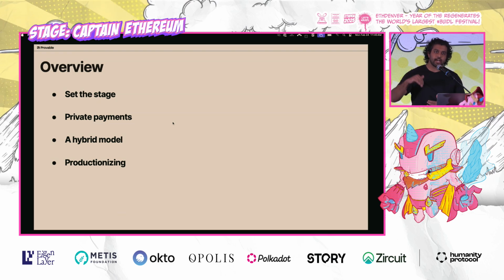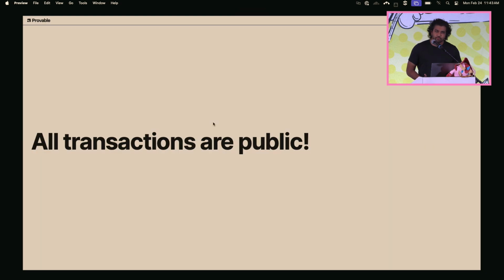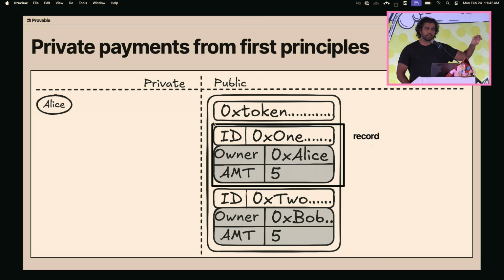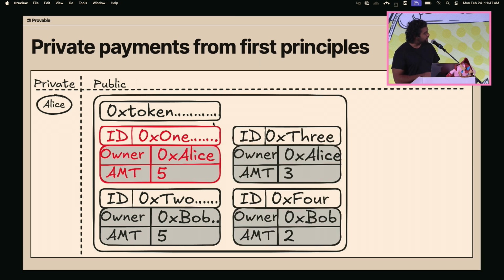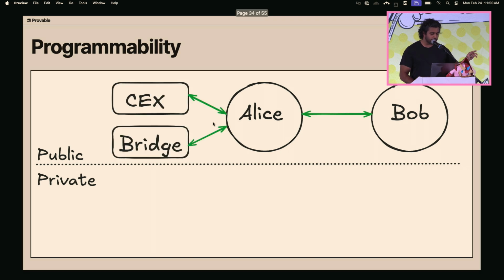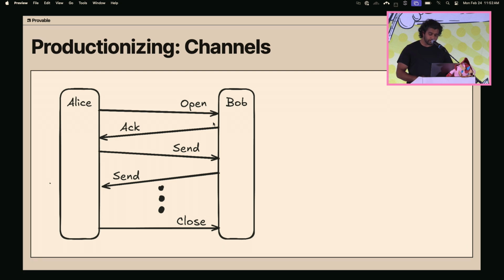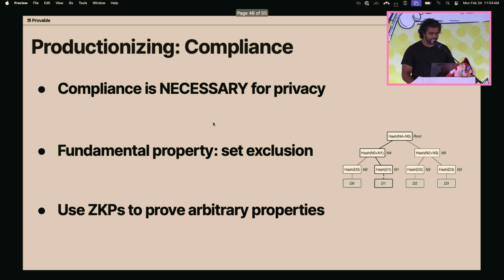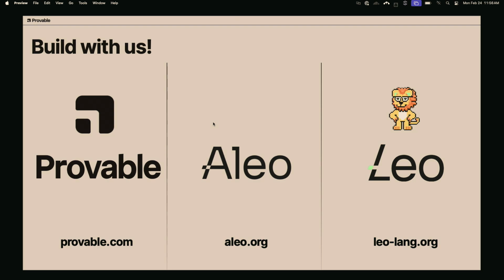ZK-Powered Payment Channels | Pranav Gaddamadugu - Provable, Aleo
Design privacy-preserving payment channels using zero-knowledge proofs on Aleo.